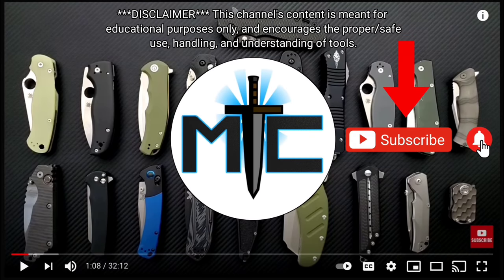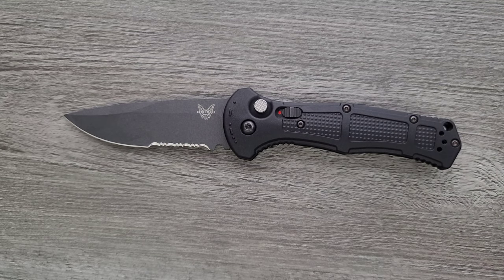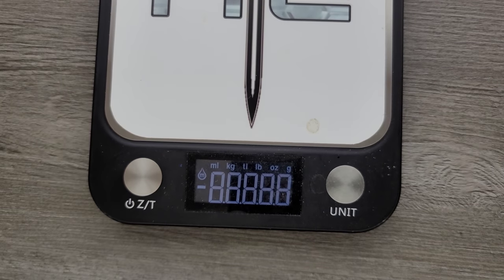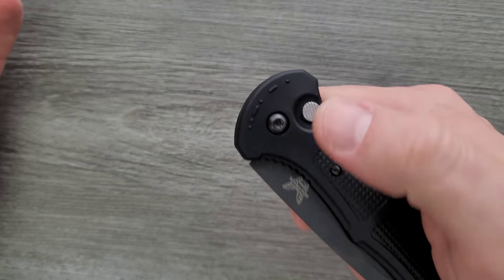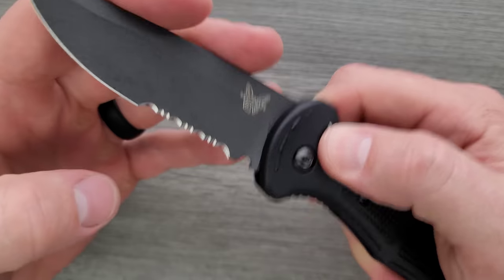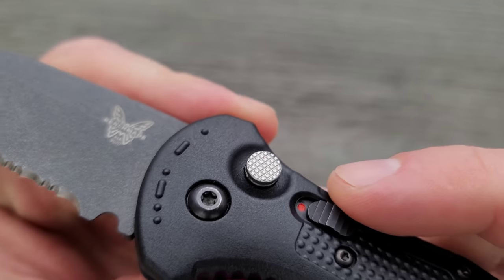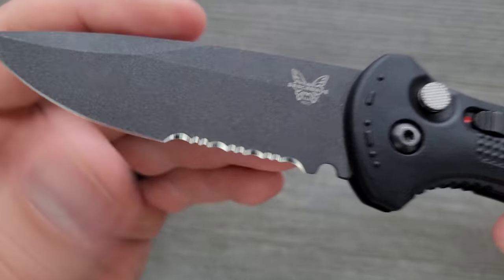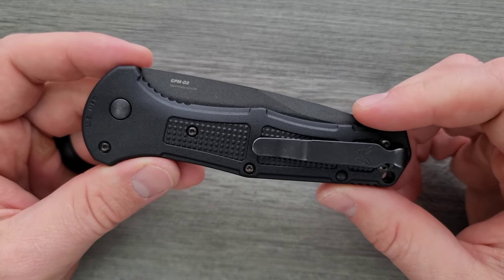Benchmade Claymore Folding Knife - Overview and Review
Full review of the Benchmade Claymore.